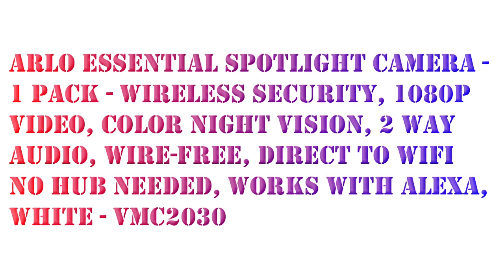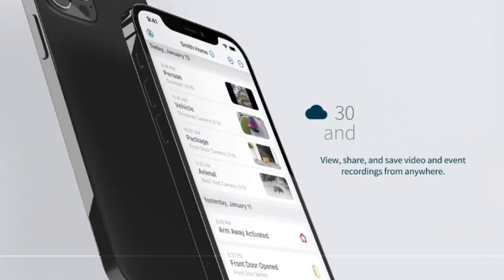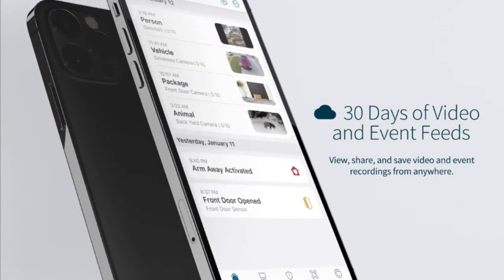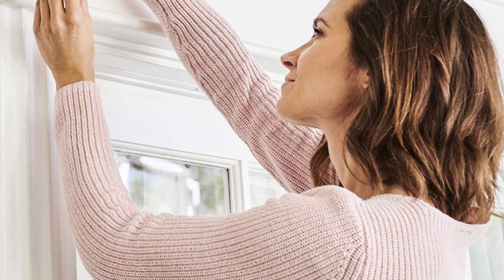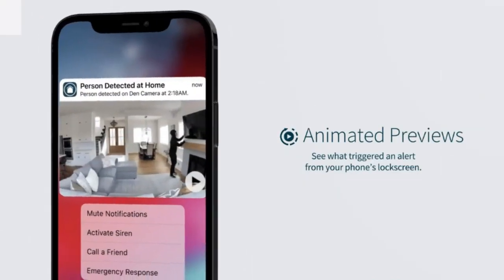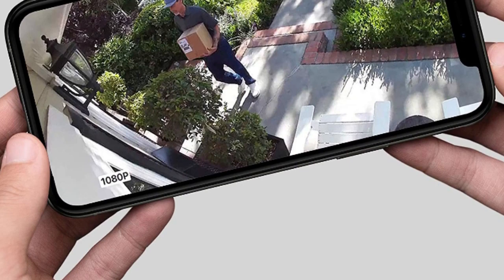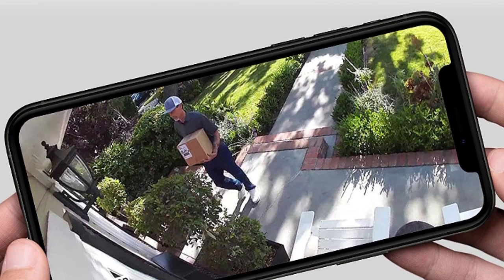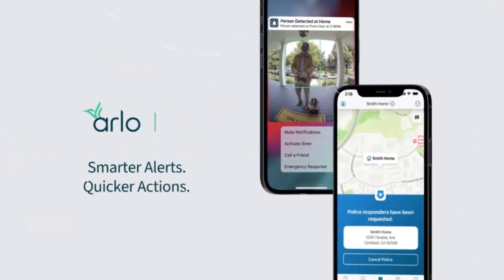Arlo Essential Spotlight Camera - Color Night Vision, Wire-Free, Direct to WiFi No Hub Needed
Arlo Essential Spotlight Camera - Wireless Security, 1080p Video, Color Night Vision, 2 Way Audio, Wire-Free, Direct to WiFi No Hub Needed, Works with Alexa, White.

Protection for every home and family. The perfect outdoor cameras for home security that capture the details in full 1080p HD video for a clearer picture, day or night. You can connect the Essential outdoor wireless security video camera directly to Wi-Fi without the clutter of extra gear and charge it easily by connecting the power cable to the camera. The Arlo Essential surveillance camera is wireless and weather-resistant to deliver fast, easy installation with the flexibility to get the perfect camera view, making it the ideal front door camera. With the integrated spotlight, see important features like faces and licenses plates in full color even at night with color night vision. Ward off unwanted guests by triggering the siren or integrated spotlight, automatically or manually, from the Arlo App. With a trial of Arlo's Secure plan included, receive notifications for people, vehicles, animals, and packages and take quicker action like sound the siren, call a friend, or dial emergency services.